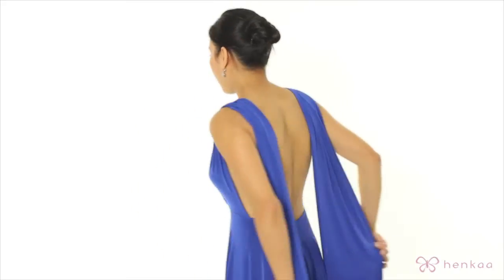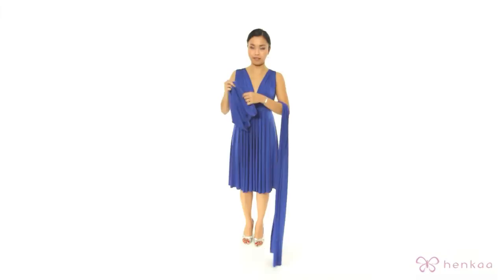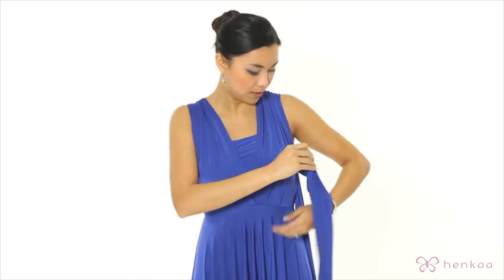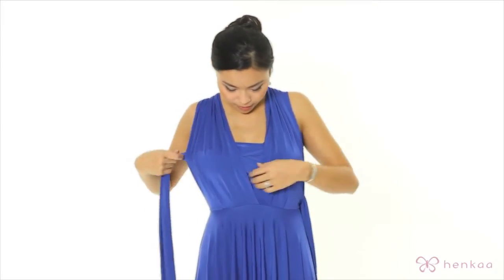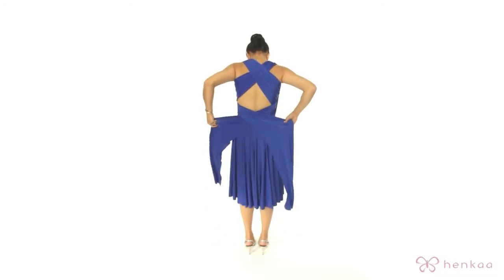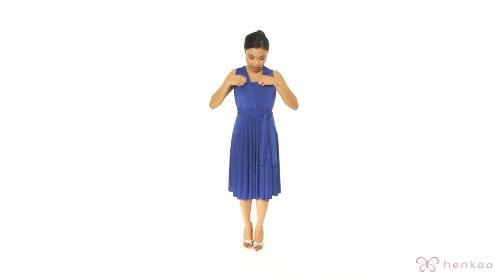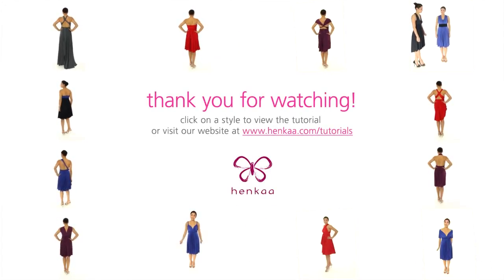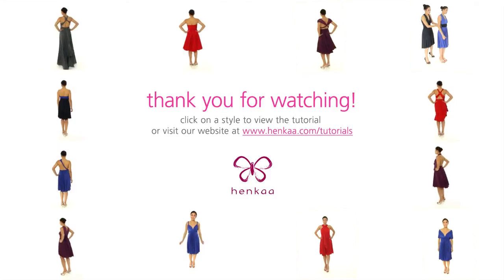SAKURA SONIA Faux Bandeau Crossed Back Convertible Infinity Dress Style Tutorial HENKAA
PRO TIPS:
- Pinch the top of the straps to spread out the fabric when styling
- Feed the strap through to create a faux tube look
- Don't forget you can also adjust the height of where your back sits!